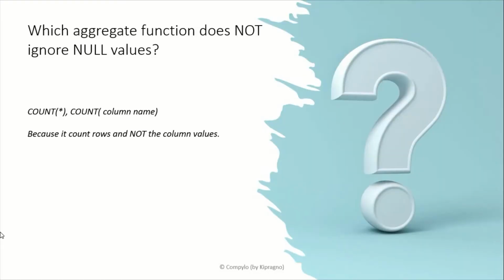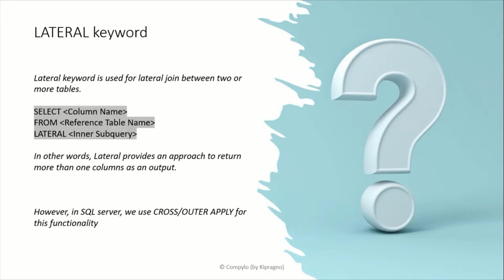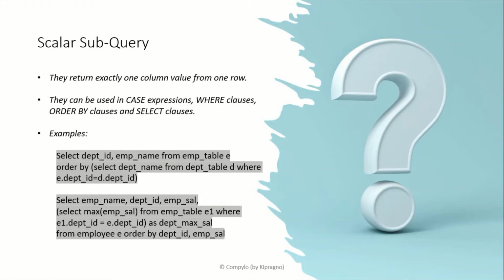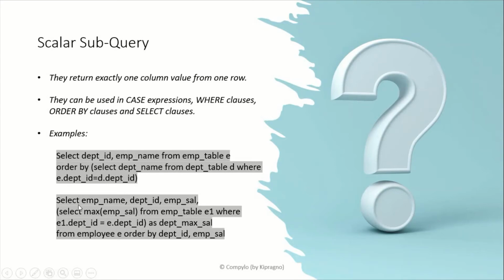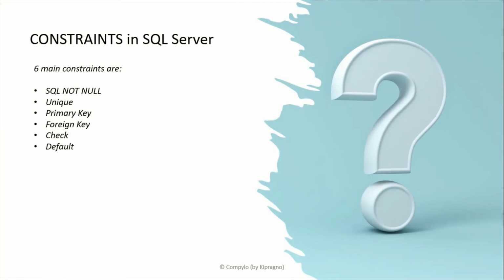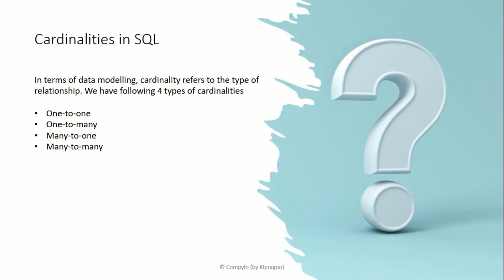100+ SQL Server interview questions 7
Aren’t you interested in learning more and doing well in the interviews? Check our SQL course which will provide you with real interview questions asked in top companies.

This video series discusses following topics -